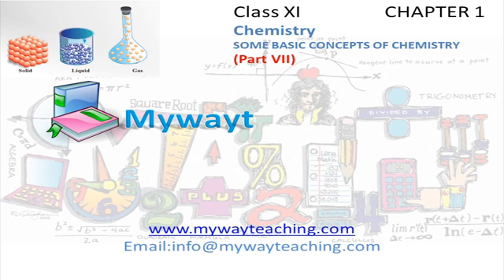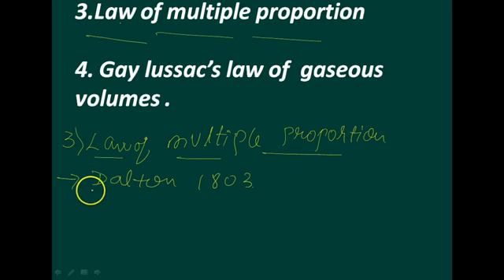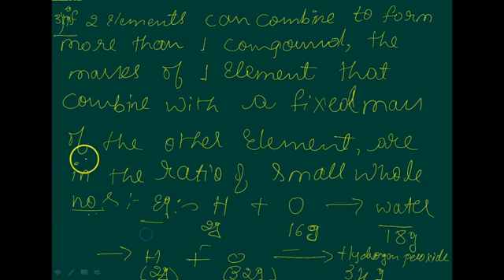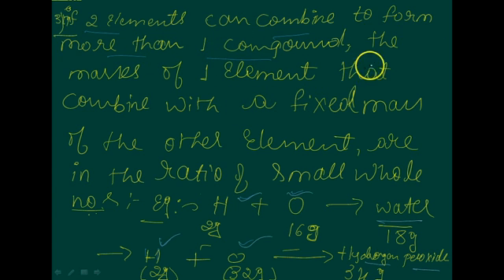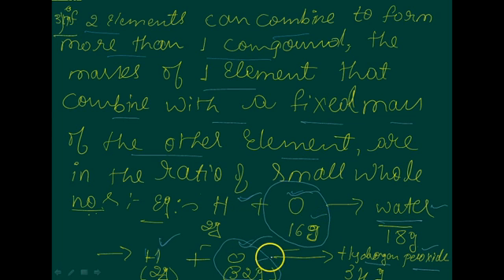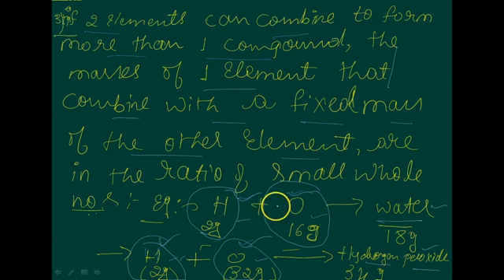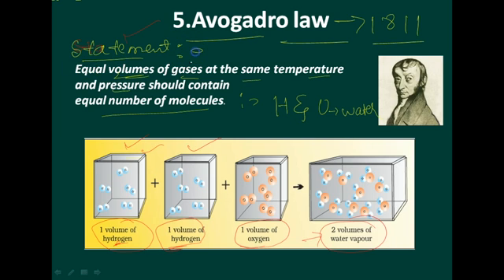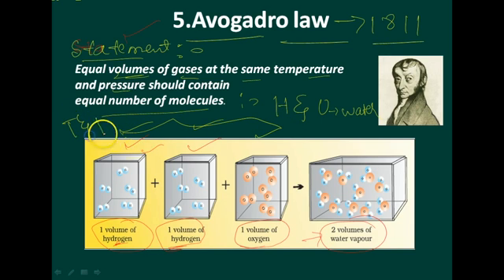Chemistry Class 11 Chapter 1 Part VII|SOME BASIC CONCEPTS OF CHEMISTRY